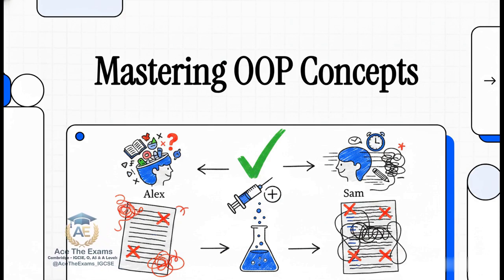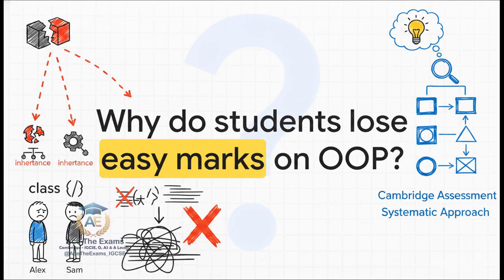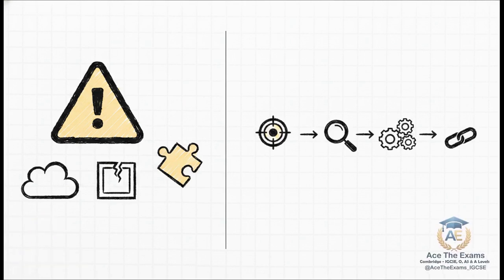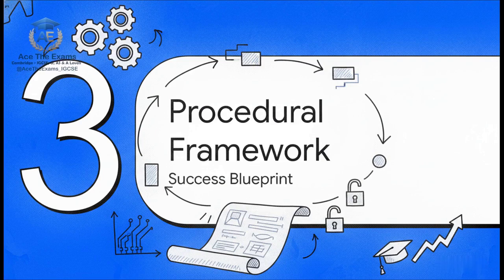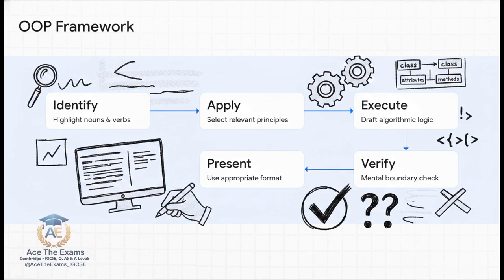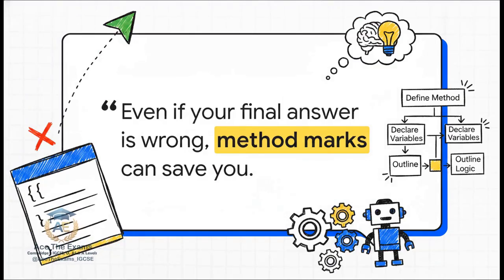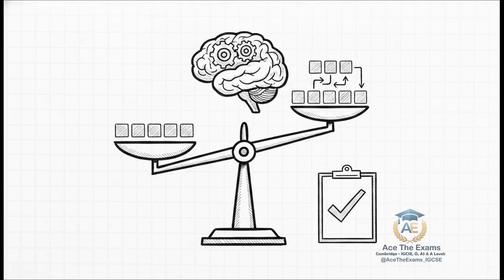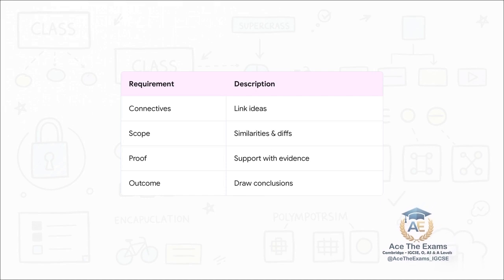469 Writing Code Demonstrating Oop Concepts Computer Science 9618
Welcome to Ace The Exams! In this comprehensive structured lesson, we master: 469 Writing Code Demonstrating Oop Concepts Computer Science 9618.